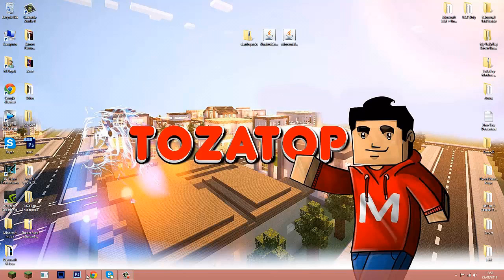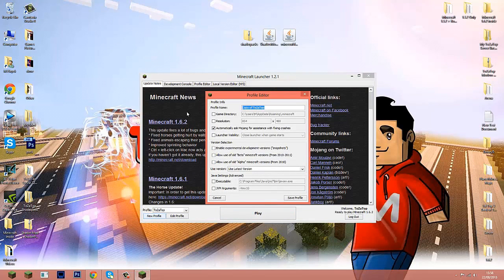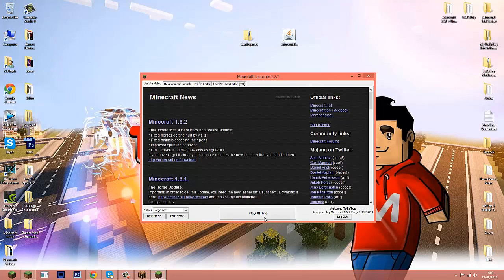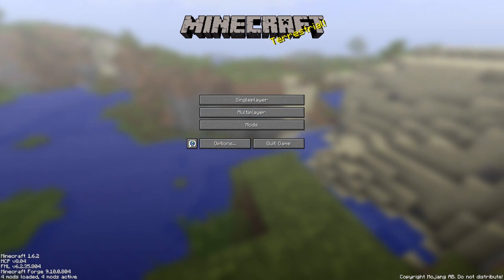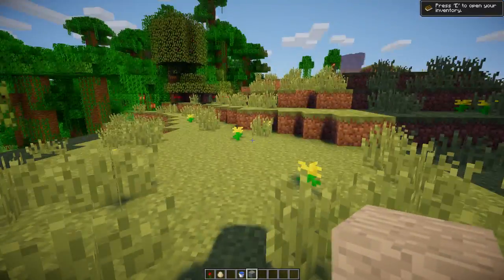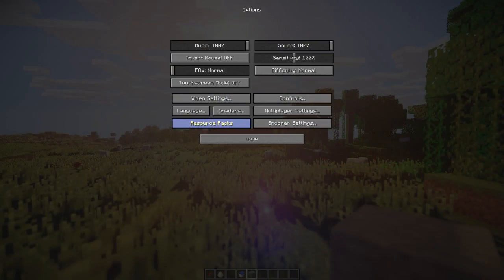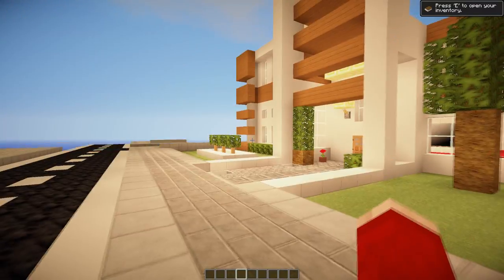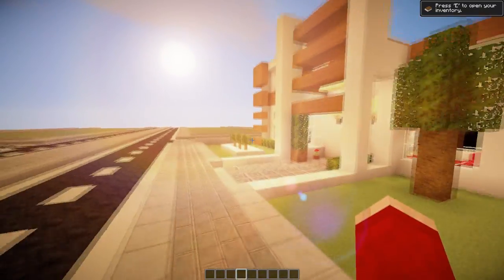Minecraft How to install Shader MOD | Shader Packs 1.6.2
This is a video showing you how to exactly download and install Shader Mod and shader packs, step by step tutorial. enjoy : )

If you enjoyed a like its very much appreciated, thank you : )